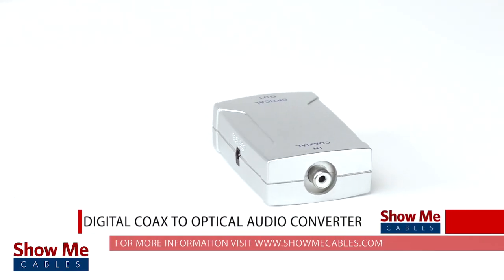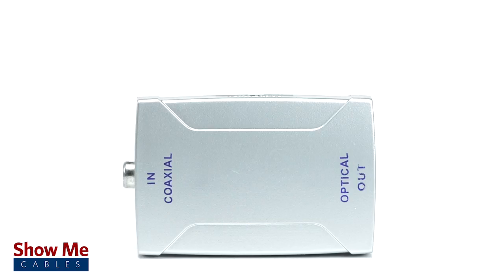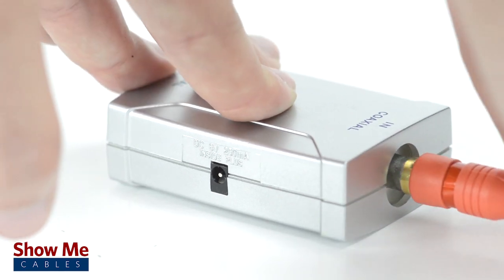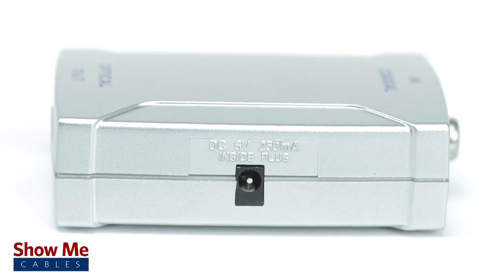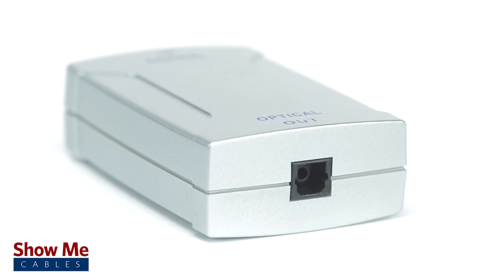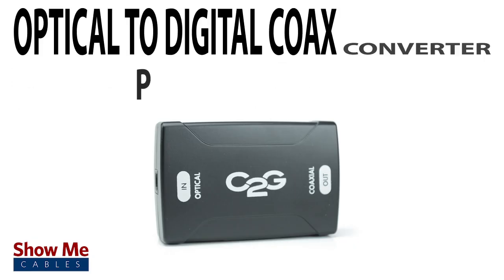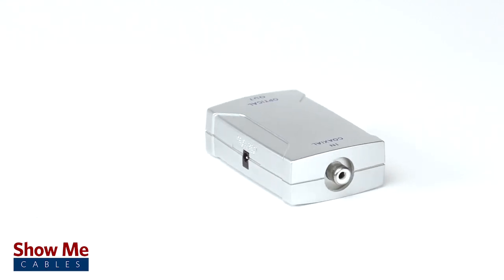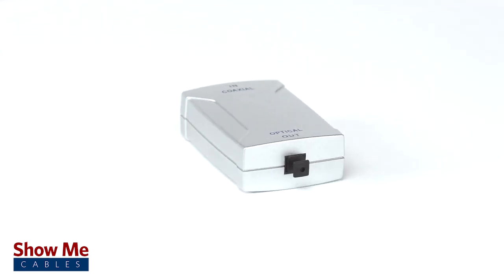Digital Coax To Toslink Converter - Change Audio Signals Quickly! #47-450-002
Do you need to connect your audio output from your TV to a sound bar, but the audio connections do not quite match?

With our Digital Coax to Optical Audio converter, you can now utilize your existing digital audio equipment.

Simply connect a Digital Coax cable from your source device into the converter.  Then use a digital optical cable to connect from the converter to your audio equipment.

This converter includes the necessary power supply for a quick and easy solution for your audio needs.

Be aware, this converter is not bi-directional and is designed to be used from a digital coax output to a digital optical input.  If you need a digital optical to digital coax converter, you will need this

Our Digital Coax to Optical Audio converter will allow you to change formats to save time and money, while keeping full digital sound quality.

For all of your converter and adapter needs, choose Show Me Cables.